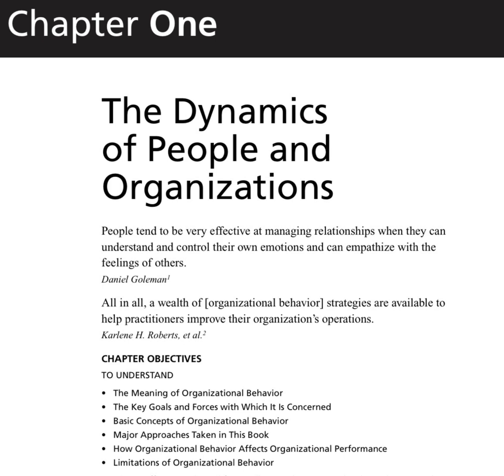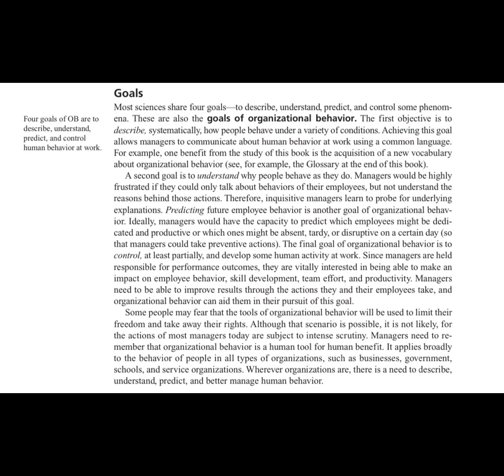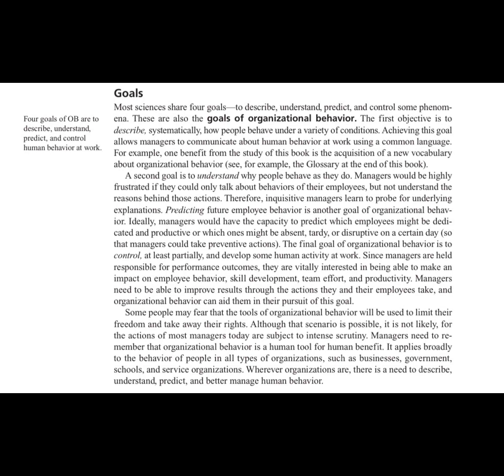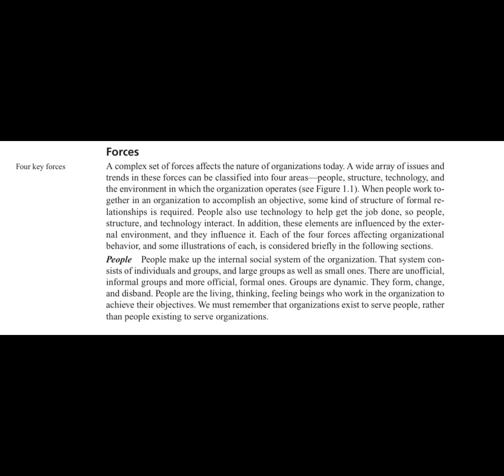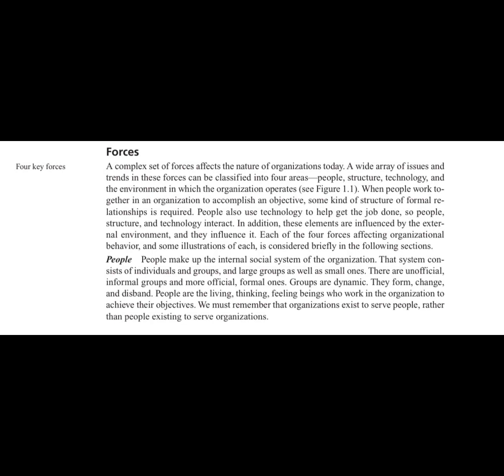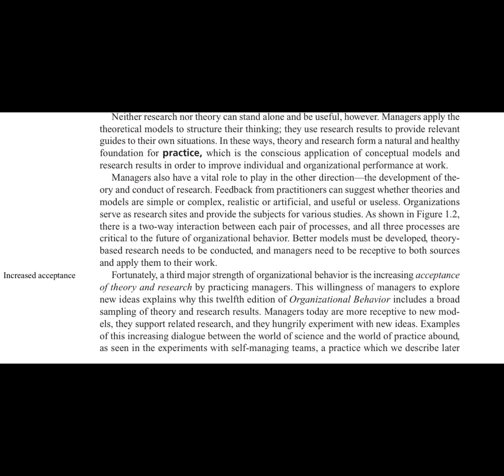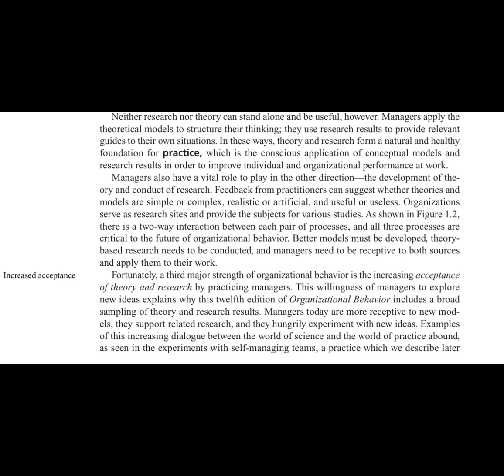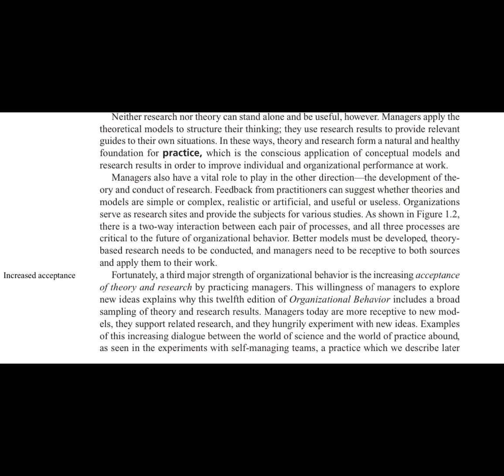Human Behaviour in Organization - Online Discussion for PEBSA001- Class Code Y0008. BSA 2B.